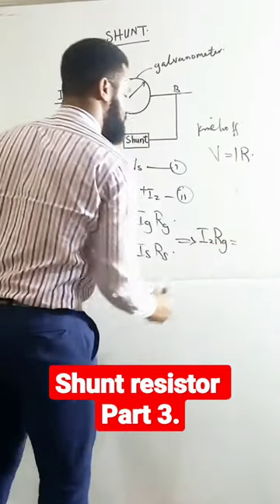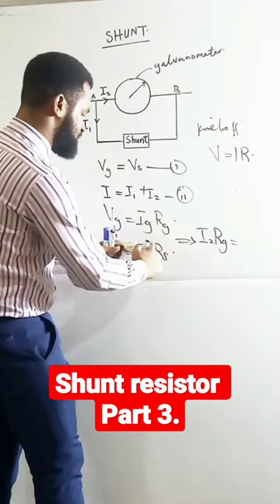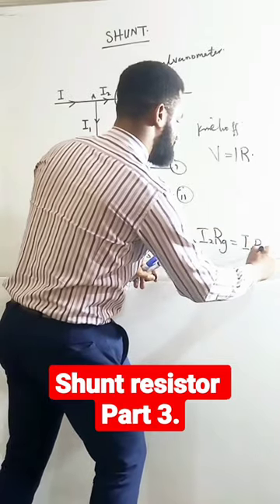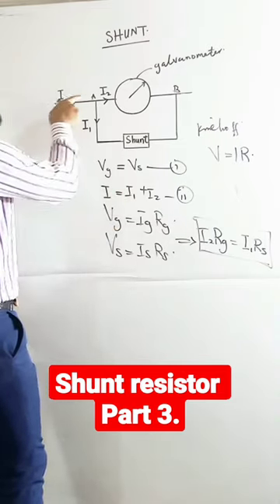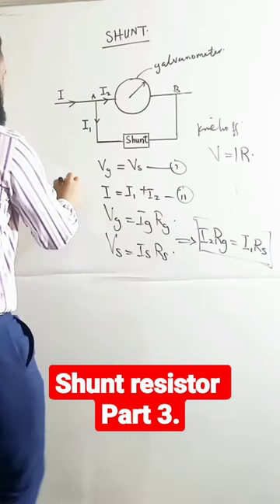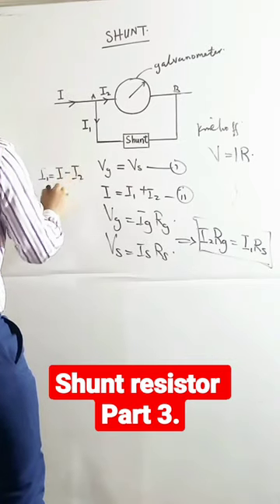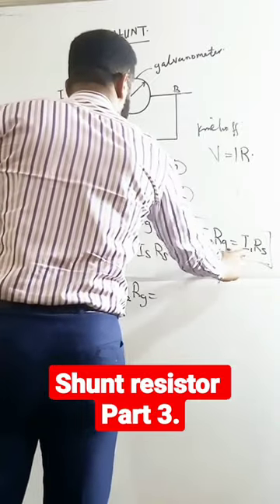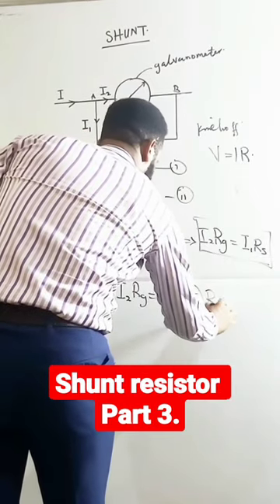Shunt resistor and formular prove. part 3